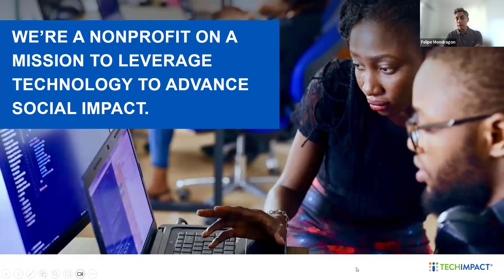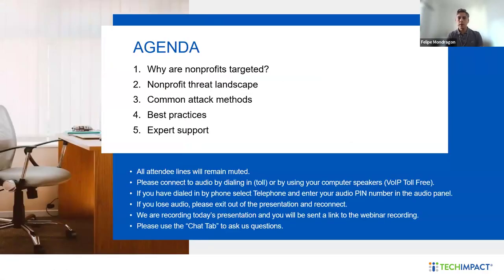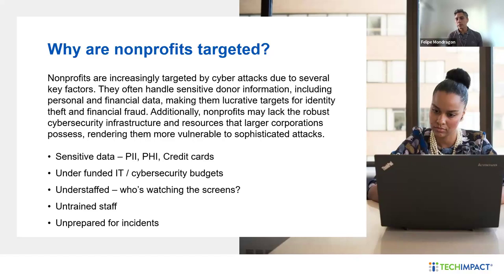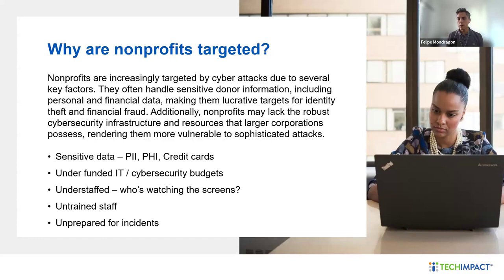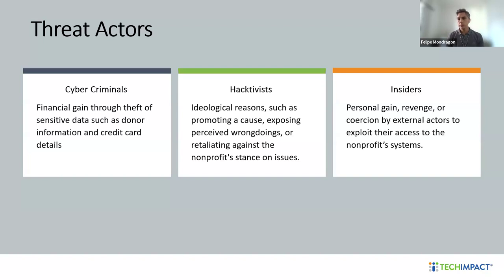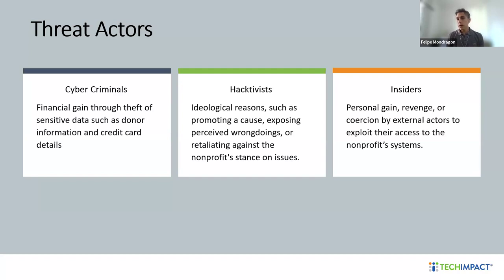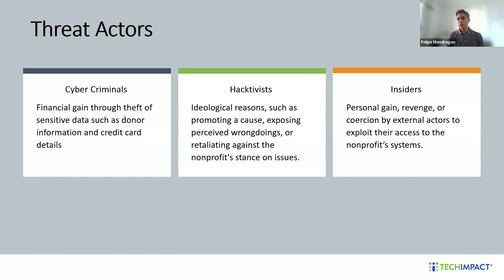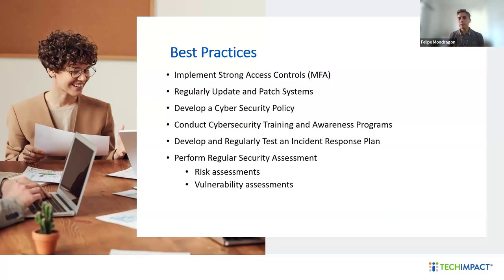Keeping Your Information Safe with Centralized Security Services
In this webinar, Felipe Mondragon from Tech Impact shared the basic understanding of how cyberattacks happen and how to prevent them. Small to medium-sized nonprofit organizations are specifically susceptible due to their lack of cybersecurity policies and staff training. The good news is that there are lots of things you can do to protect your organization, even if you’re not a security expert.